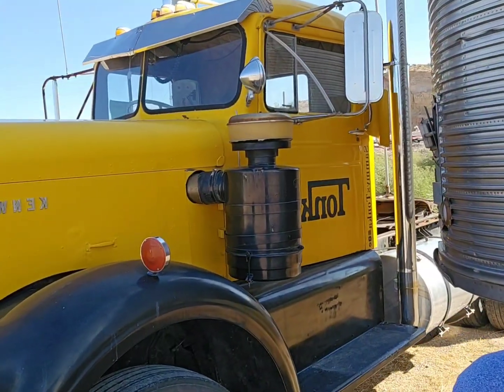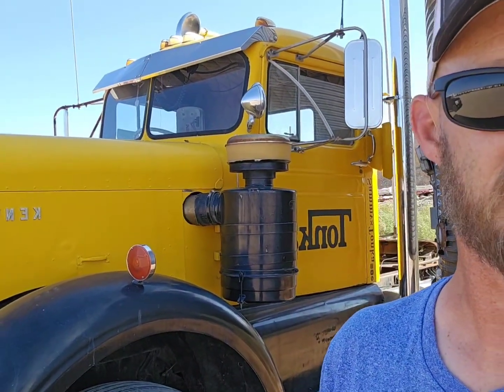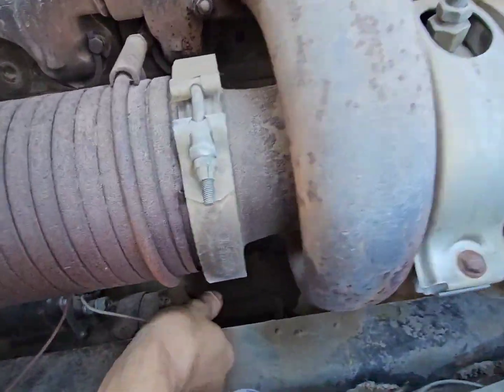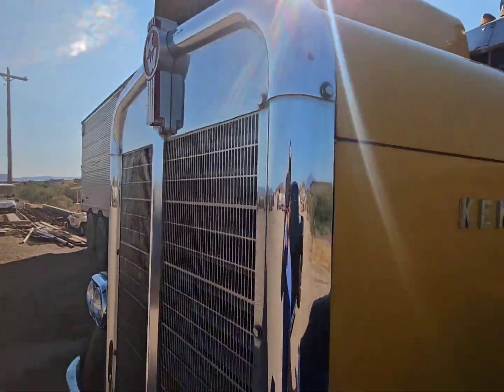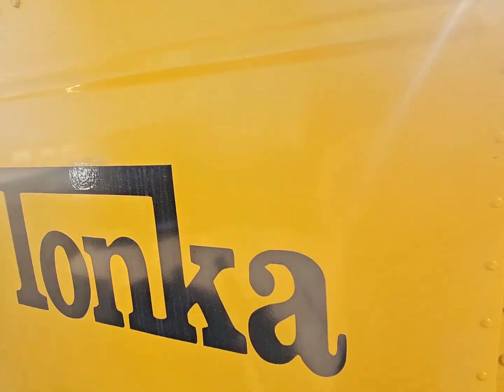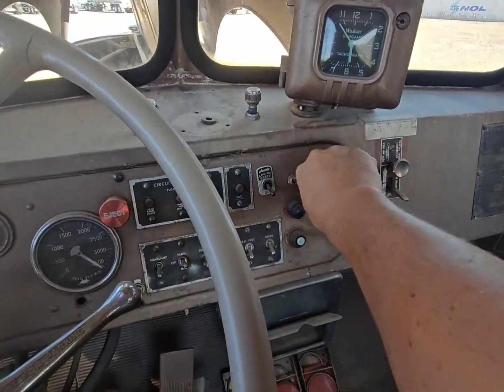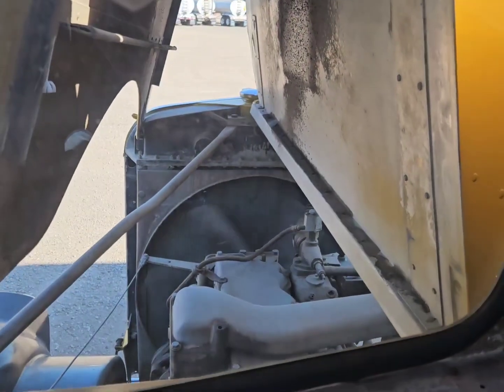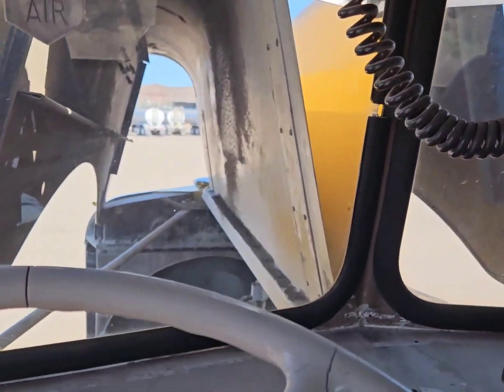let take a ride!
Today, we fire up the old Cummins after sitting for 2 months and go for a ride!